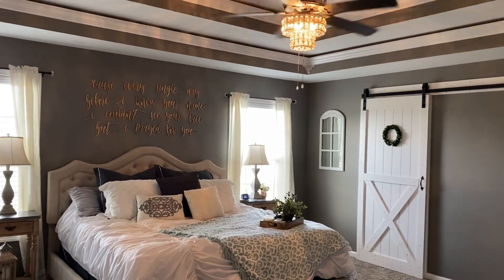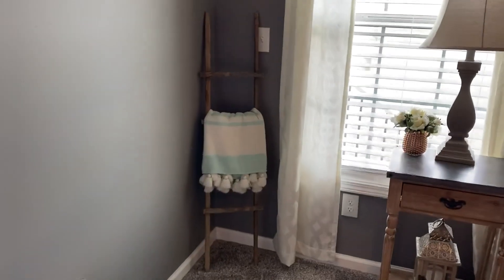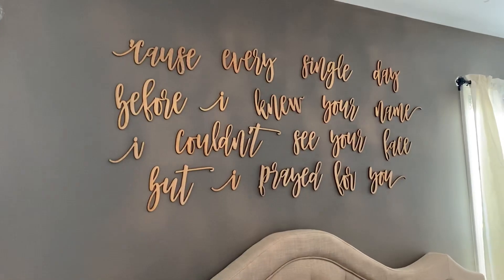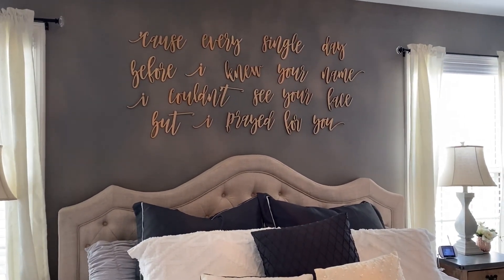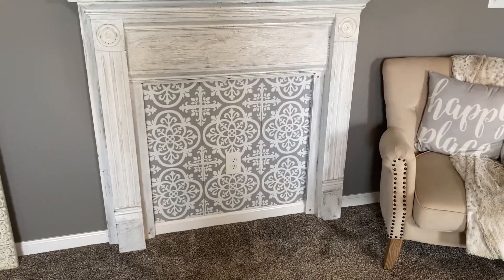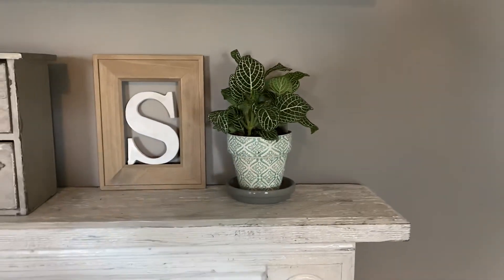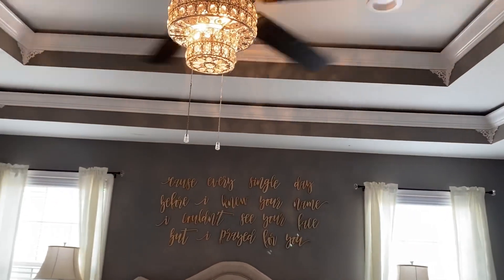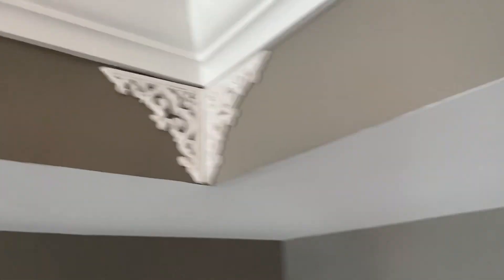UPDATED MASTER BEDROOM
I’ve completed a few easy & affordable DIY projects in our master bedroom that bring such a statement & character to the room. I wanted to share them with you to maybe inspire you to try out a DIY in your own space 💗

Wooden corner pieces in ceiling tray:
MUXSAM 2pcs Vintage Wood Carved Decal Corner Onlay Applique Frame Furniture Wall Unpainted for Home Cabinet Door Decor Craft 11x11cm